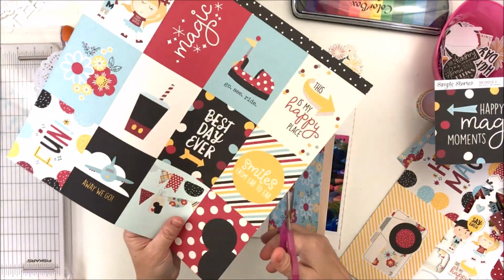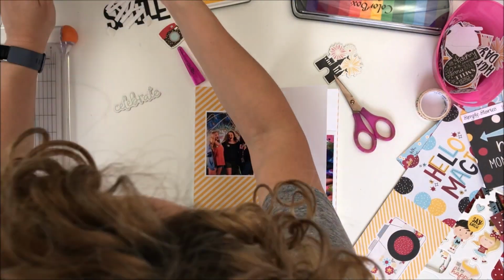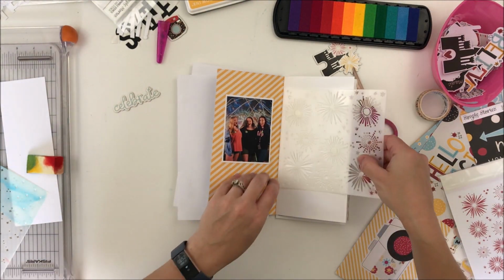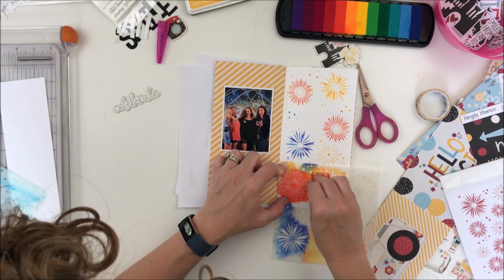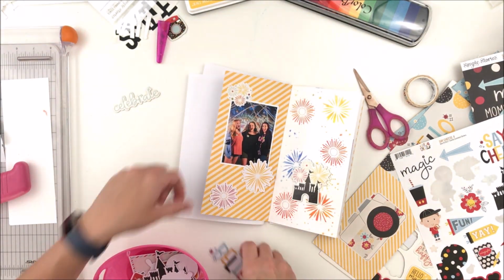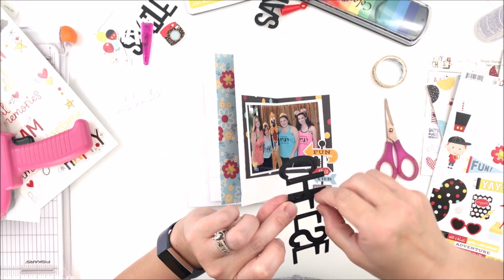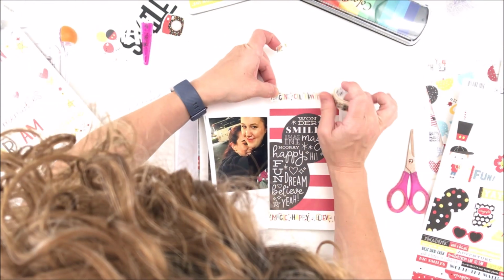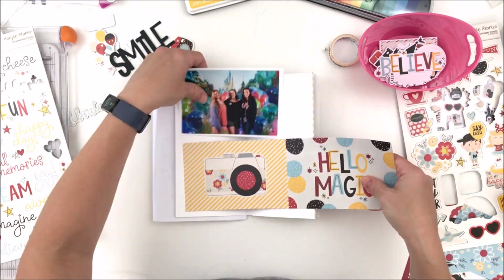Disney Traveler's Notebook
Join me as I continue to work on my Traveler's Notebook using my essentials and other goodies from the new Simple Stories Say Cheese 4.